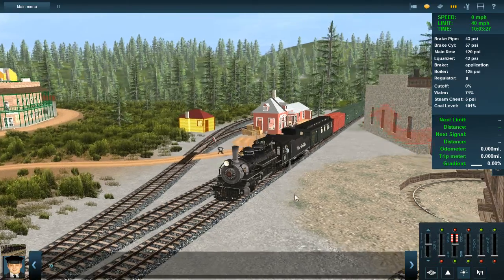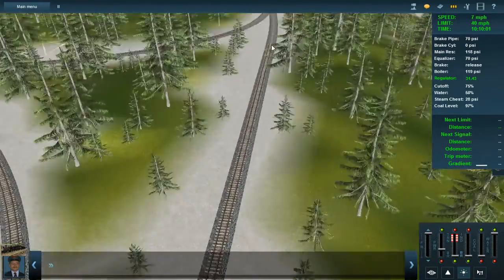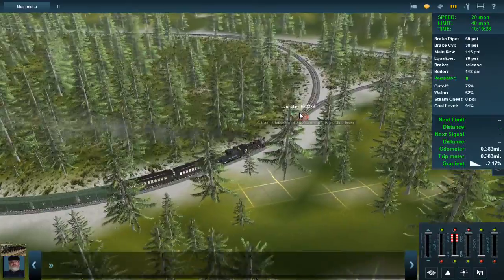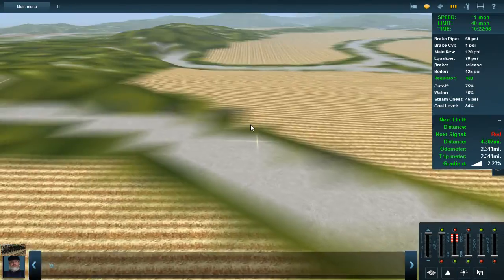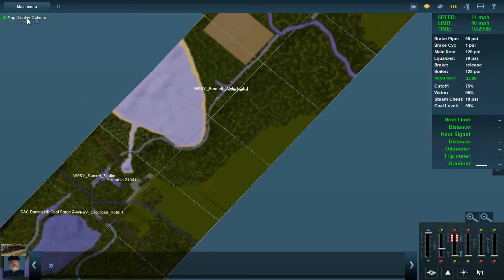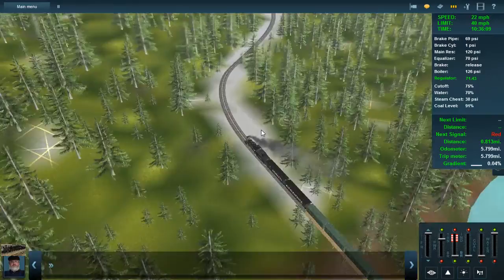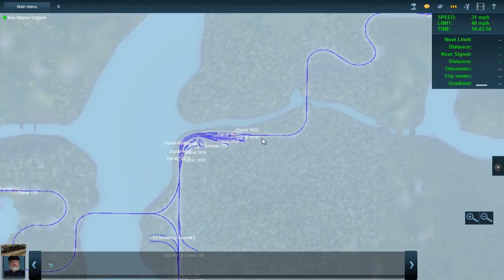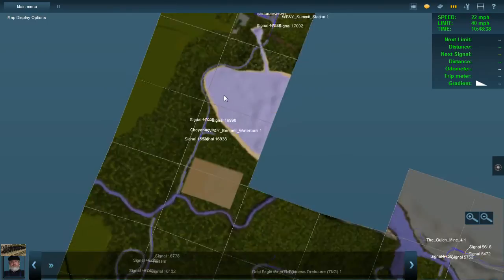The Zombie Train (Ep. 213: Green Gorge)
We look over a route built by Jake Rail.
--Review #1
Creativity |10
Operations | 6
Trackwork | 8
Scenery | 9
Content |10
Size | 9
Time | 8
Stock/Era |10
World | 5
Bonus | 3